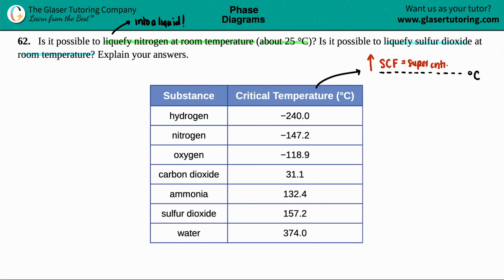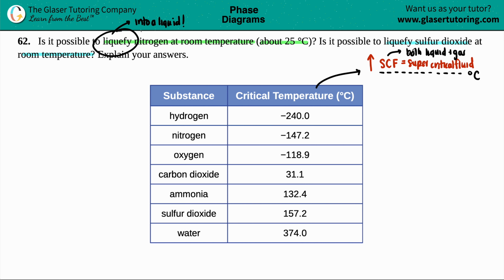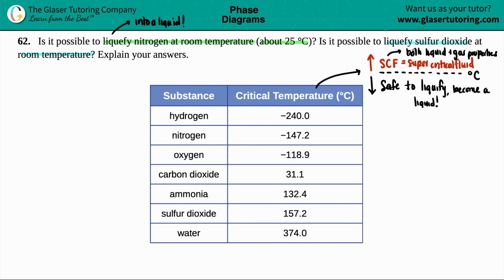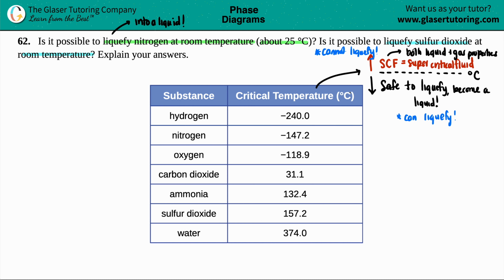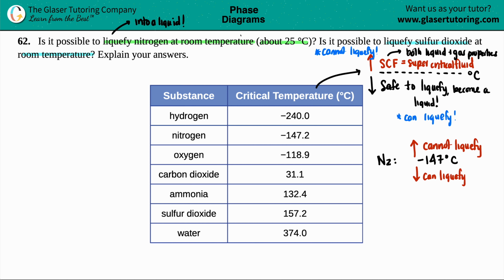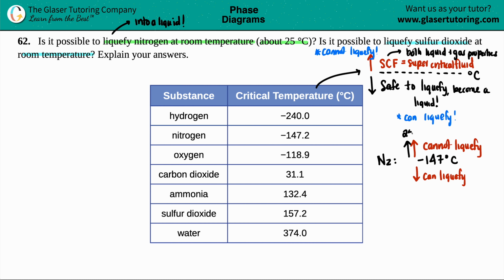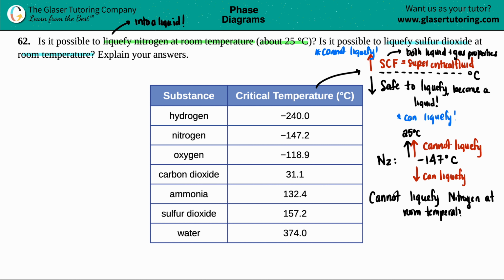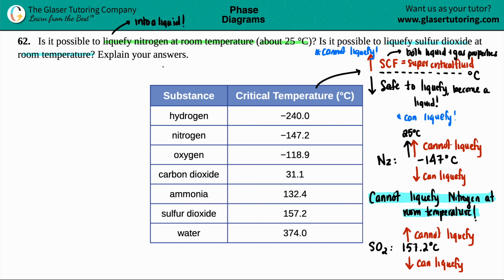10.62 | Is it possible to liquefy nitrogen at room temperature (about 25 °C)? Is it possible to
Is it possible to liquefy nitrogen at room temperature (about 25 °C)? Is it possible to liquefy sulfur dioxide at room temperature? Explain your answers.